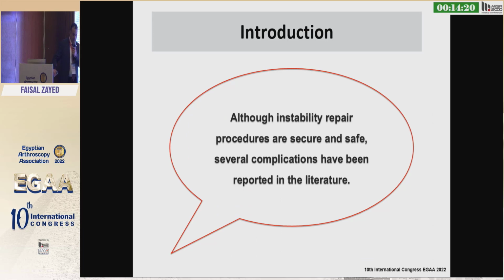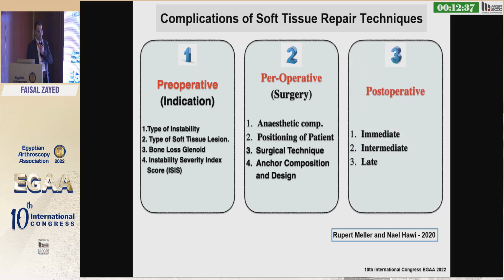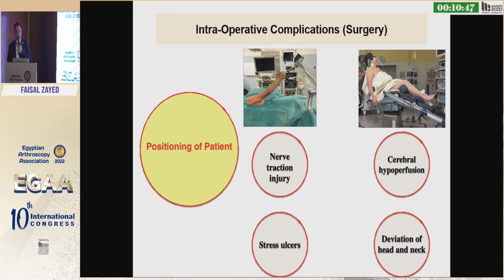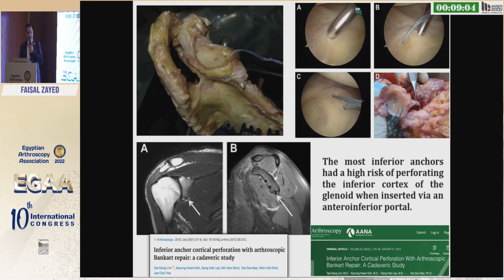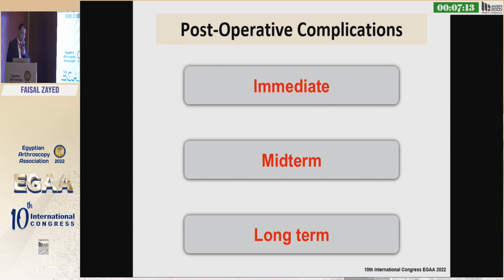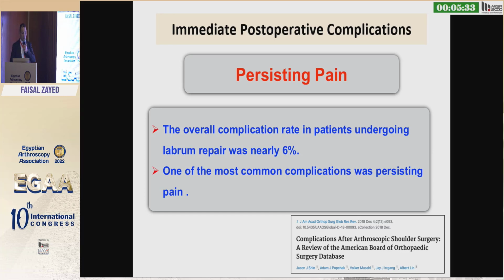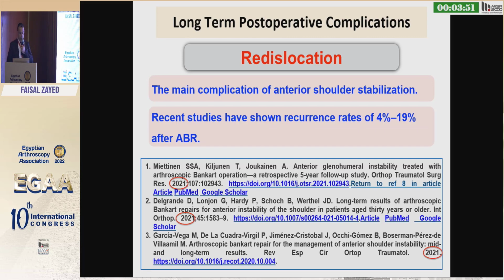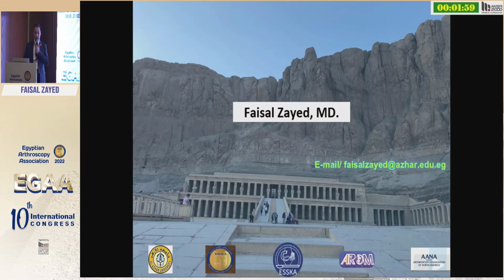Complications after Shoulder Instability Surgery Faisal Zayed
Faisal Zayed